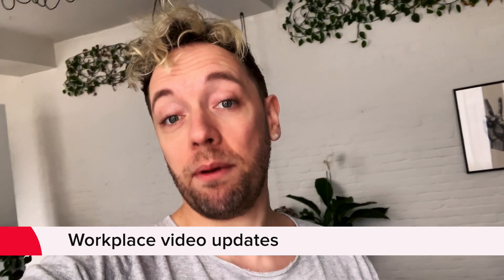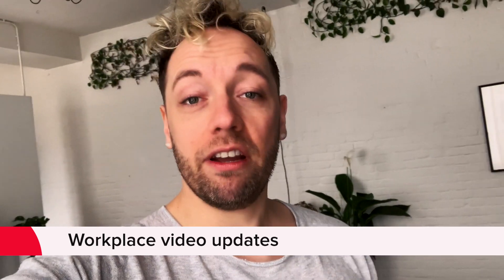Digi Digest - Workplace by Facebook launches new video functionality.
As Workplace by Facebook announces changes and additions to the platform's video functionality, head of digital Tony Stewart takes a look at how this can benefit our internal comms efforts.